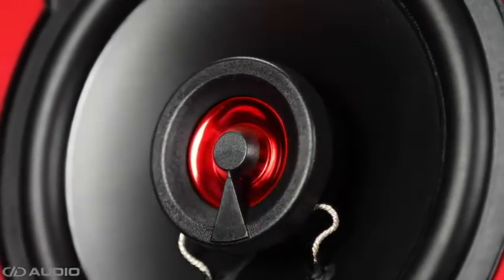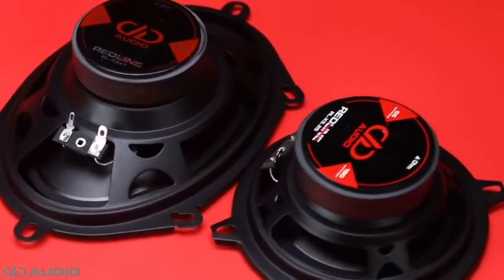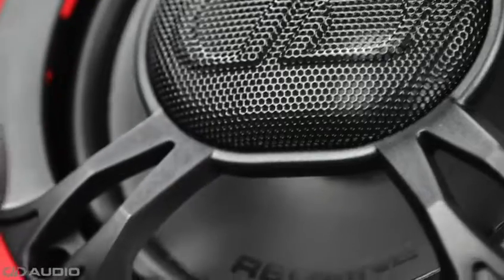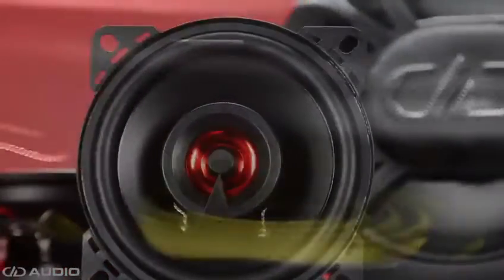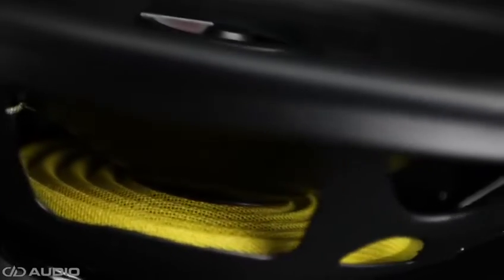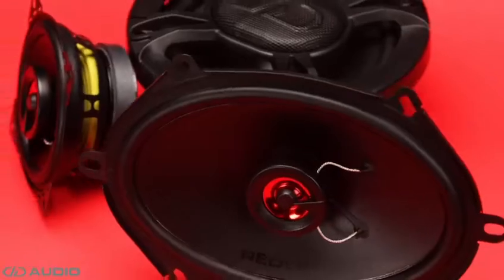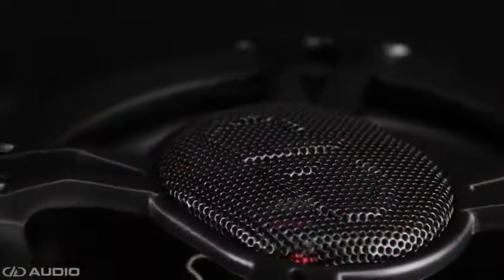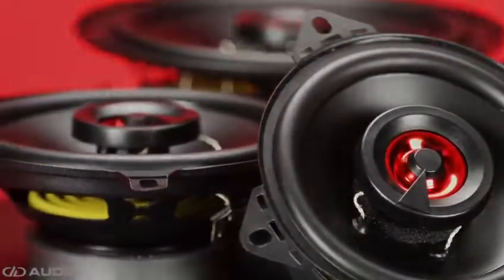20 June 2022